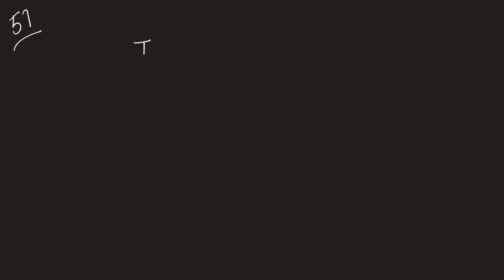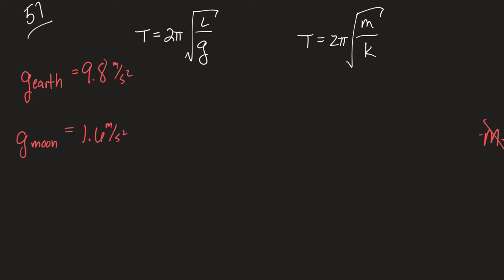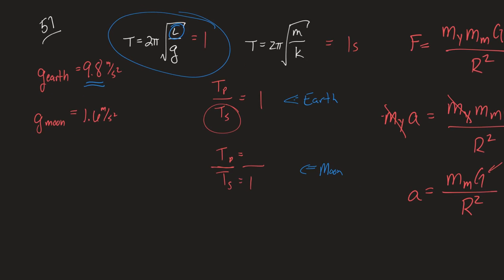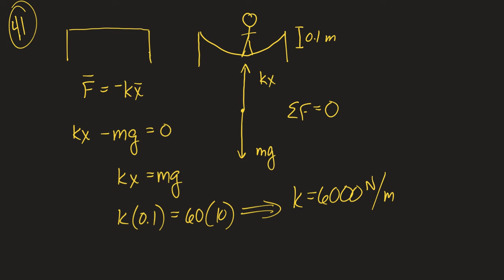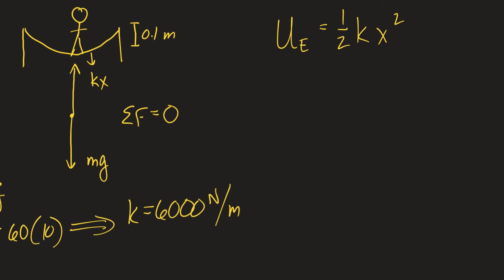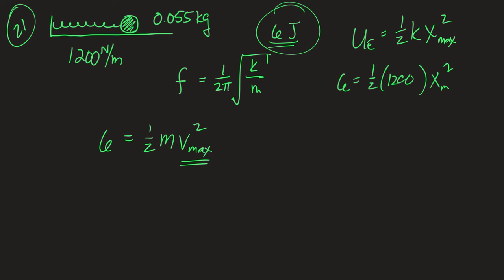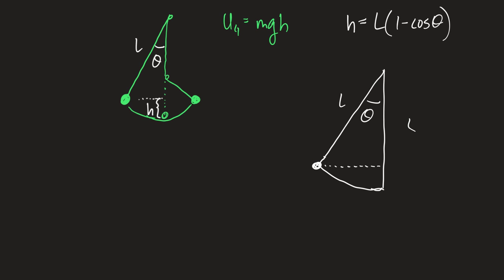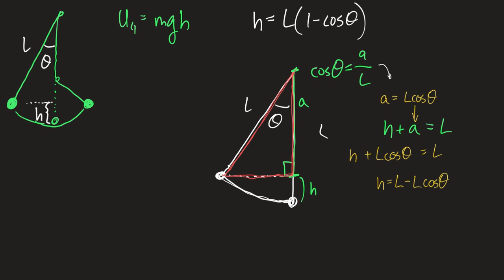More homework review 2nd